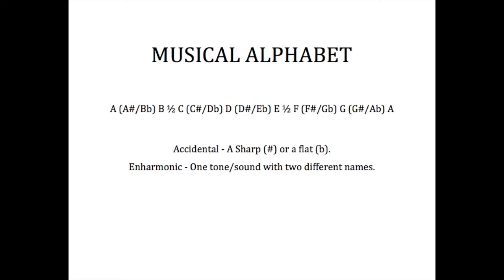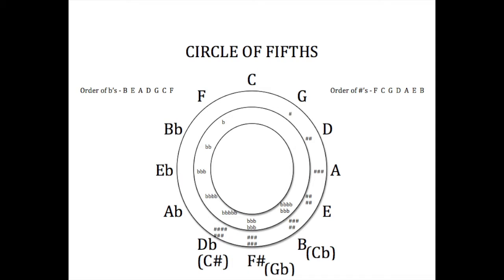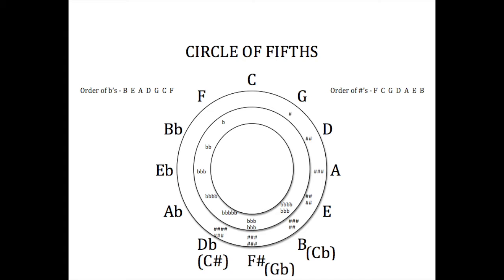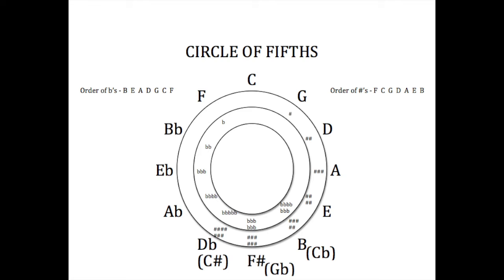Chord Spelling Pt. II - Circle of Fifths and Chords in Different Keys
In this video we pick up where we left off in Pt. I, discussing full musical alphabet with sharps and flats, the circle of fifths, and we spell chords for a whole new key.